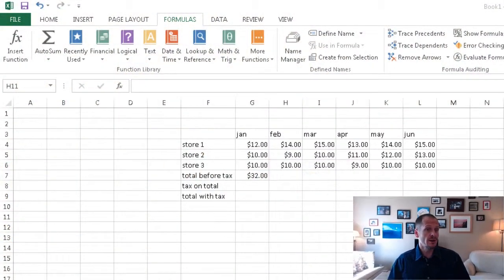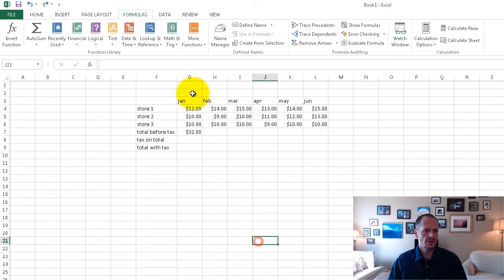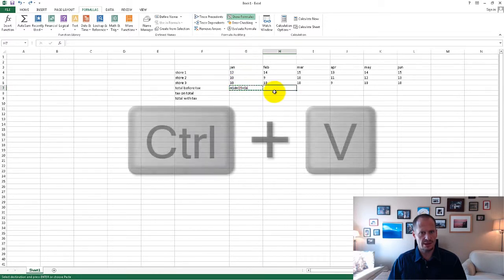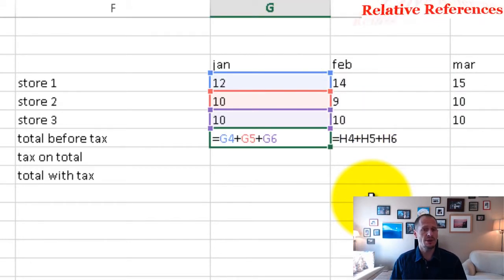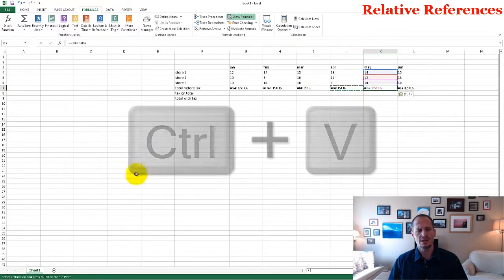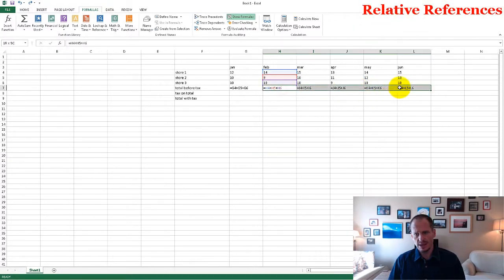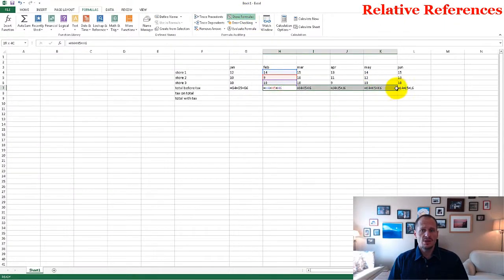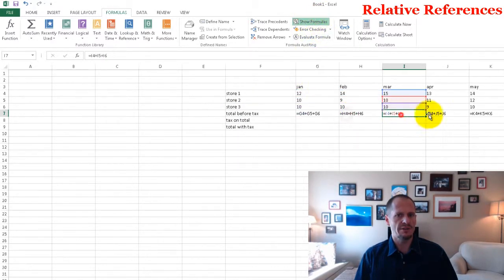Relative References in Microsoft Excel